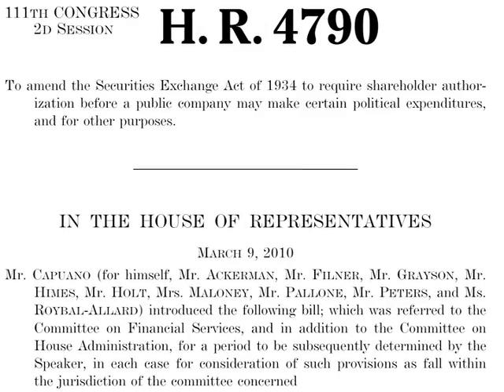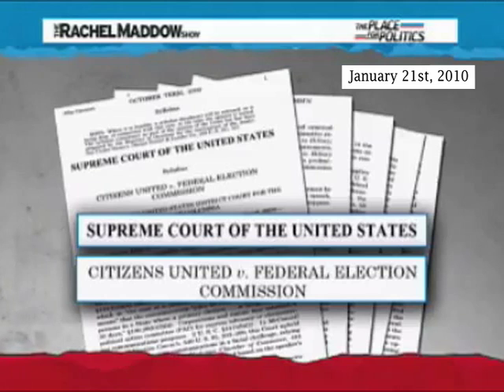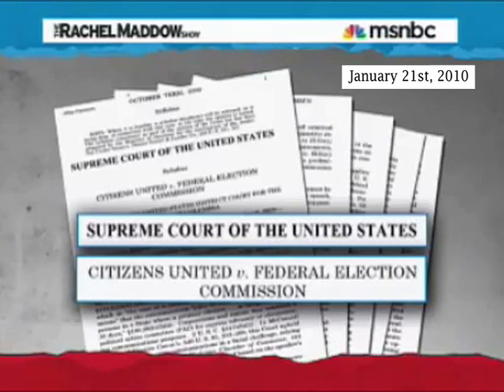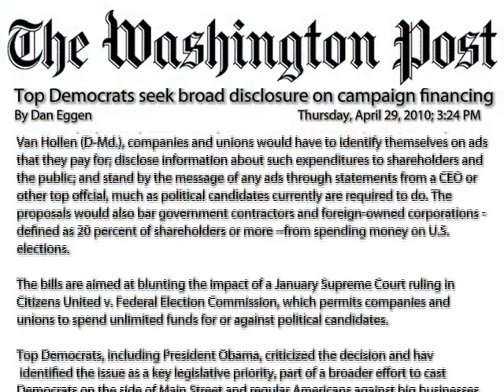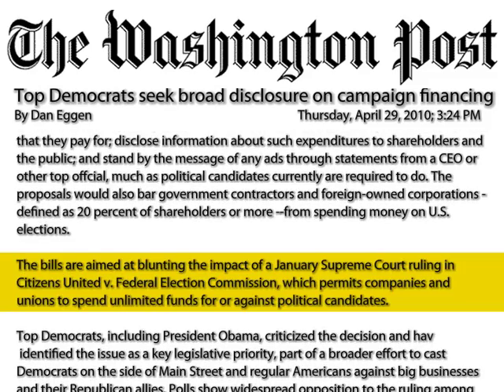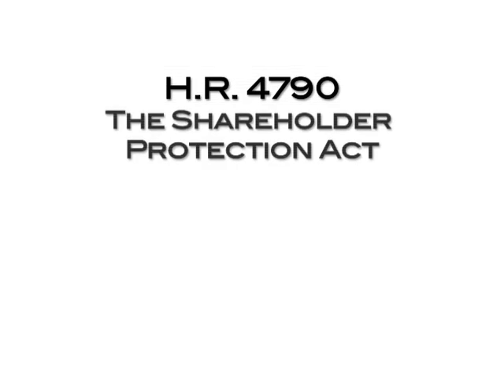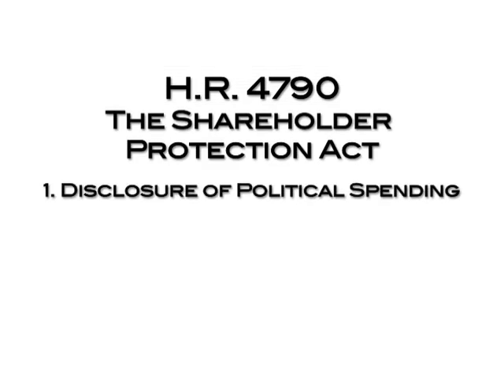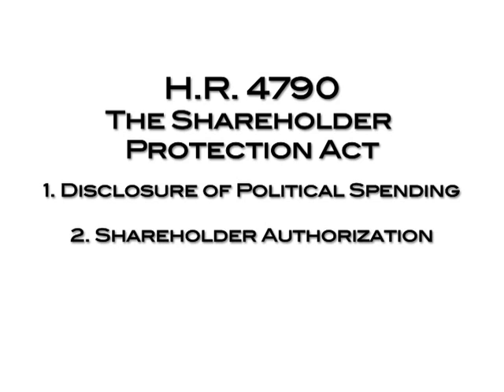S01E01: H.R. 4790 - Shareholder Protection Act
90 Second Summaries, a project of Main Street Insider. Tune in every Monday to MainStreetInsider.org for new bill summaries. Special three-night premiere September 14th, 15th, and 16th.